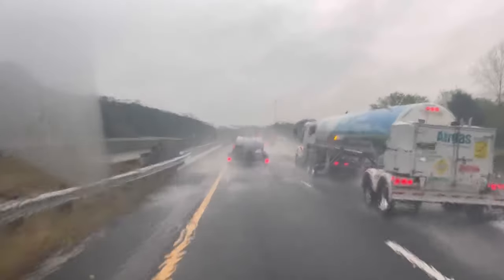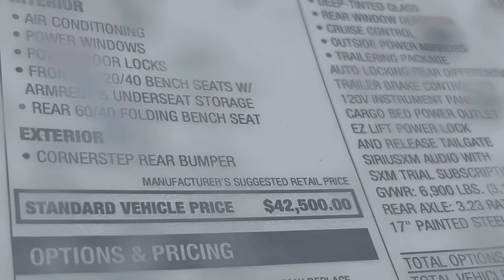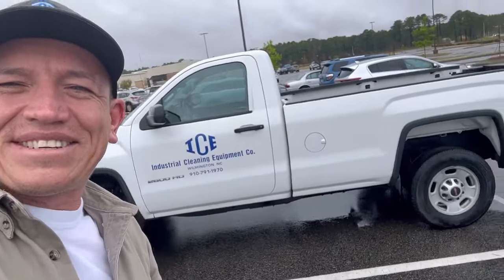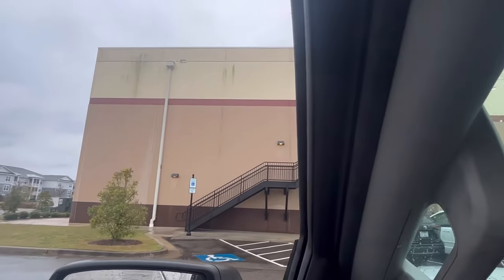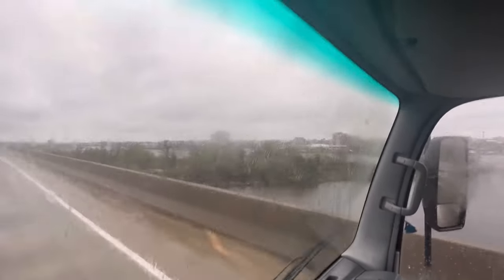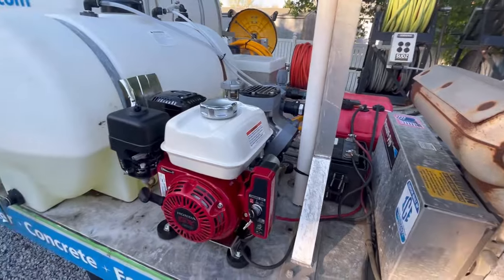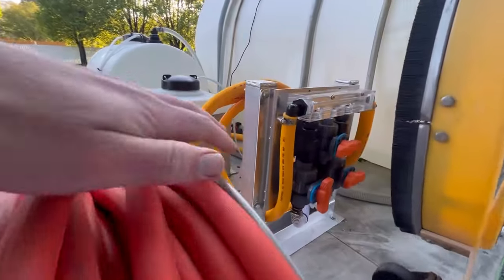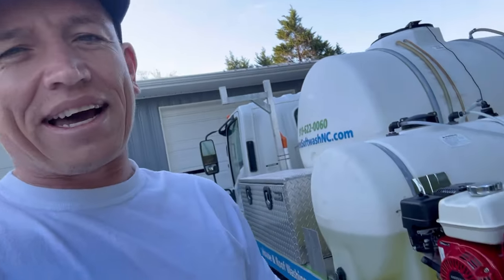The New SOFT WASH Pump is HERE | Pressure Washing GEAR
I have a really exciting video for you guys today. Today we are taking a road trip to Wilmington North Carolina. We will stop at industrial cleaning equipment. “ICE”￼is the industry leader when it comes to custom Pressure Washing and soft washing skids, trailers and flatbed trucks. Give them a shout if you have any Pressure Washing equipment needs! Last night I took off my old soft wash pump. Today Industrial Cleaning Equipment is putting the new pump in its place.